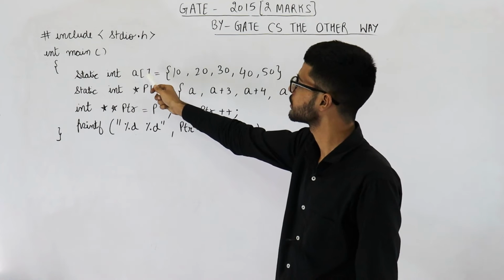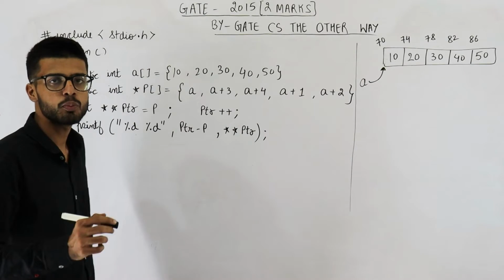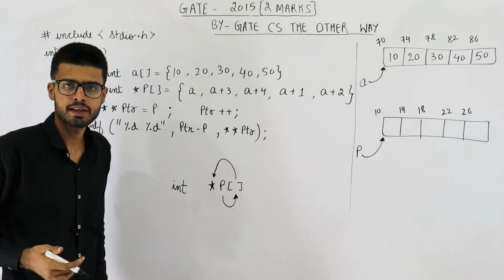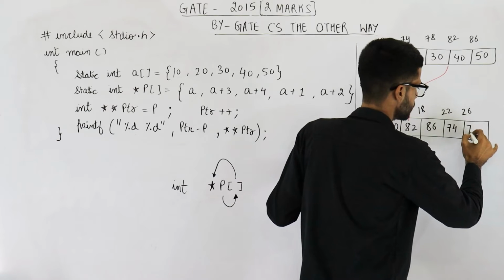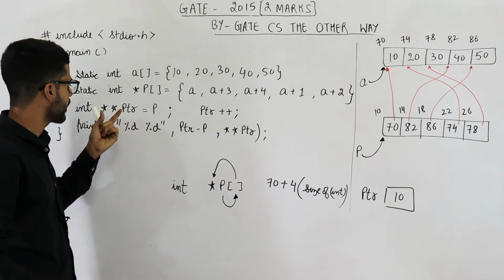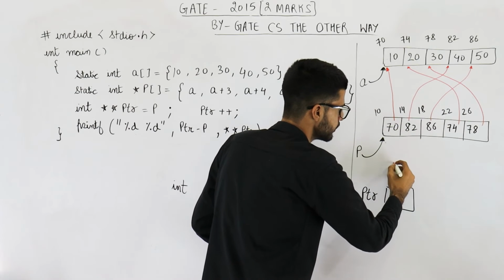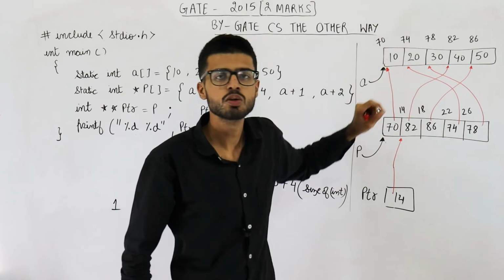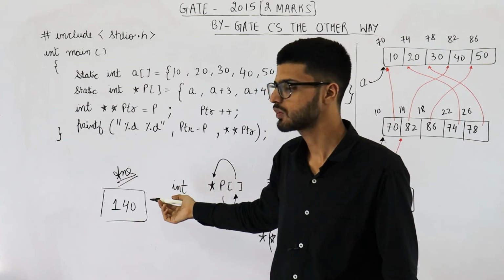Gate 2015 pyq C Programming | Consider the following C program.int main( ){static int a[] = {10, 20,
# include stdio.h
int main( )
  static int a[] = {10, 20, 30, 40, 50};
  static int *p[] = {a, a+3, a+4, a+1, a+2};
  int **ptr = p;
  ptr++;
  printf("%d%d", ptr - p, **ptr};
The output of the program is _________
(A) 140
(B) 120
(D) 40